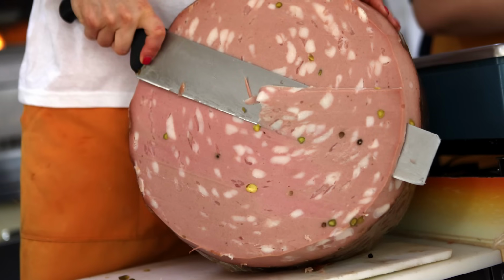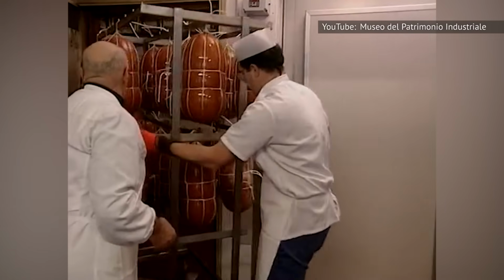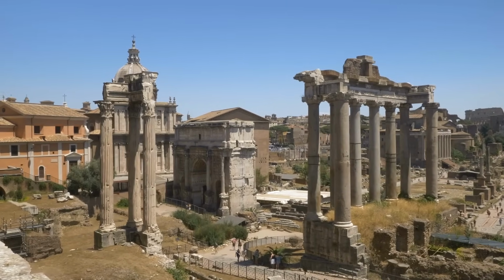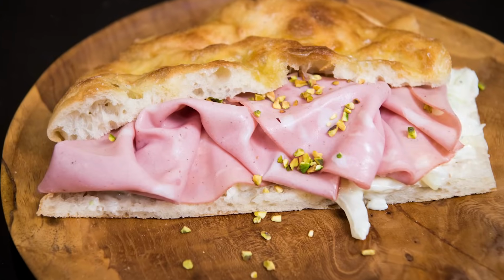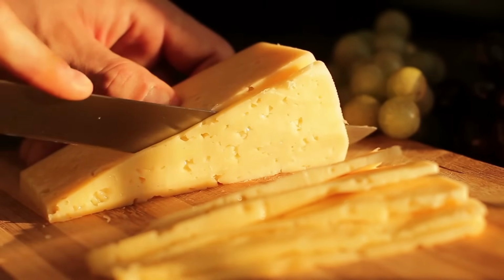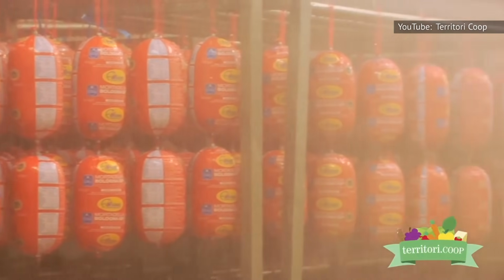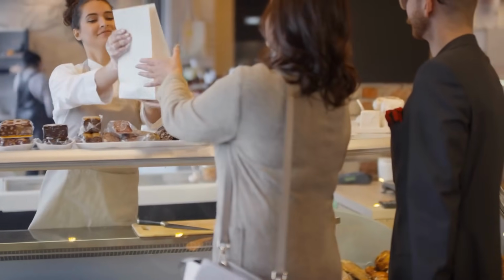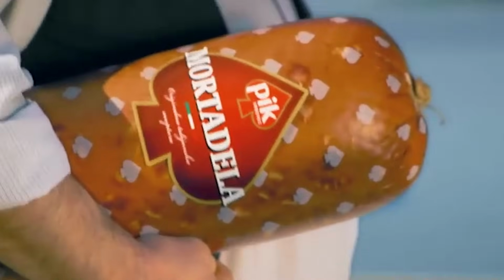What Is Mortadella And What Does It Taste Like?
Some foodies may call mortadella "the bologna of Italy," but the addictive cold cut is much more than that. Watch our video to find out how it differs from other cold cuts, what it tastes like, and why it's so darn hard to find in stores.